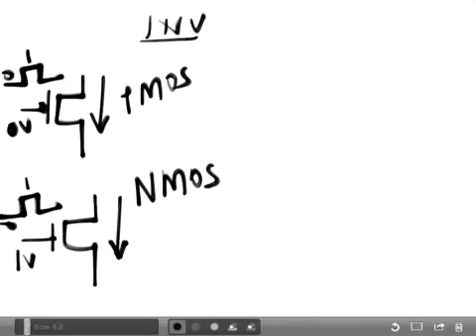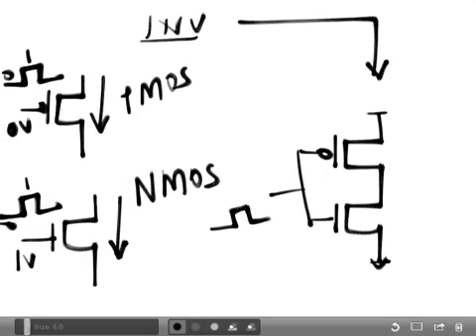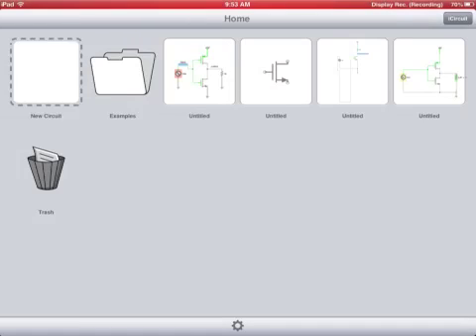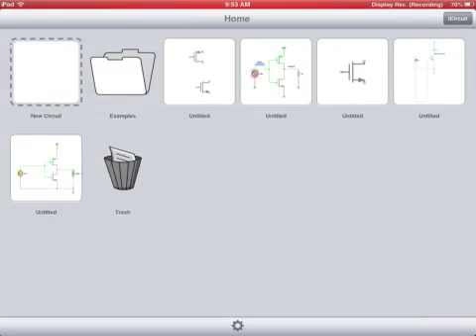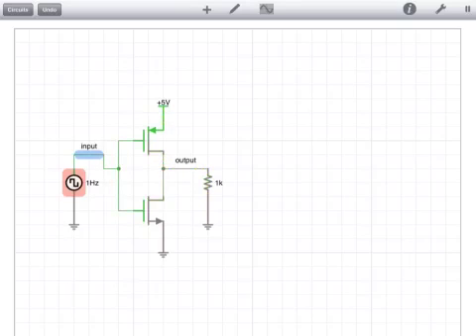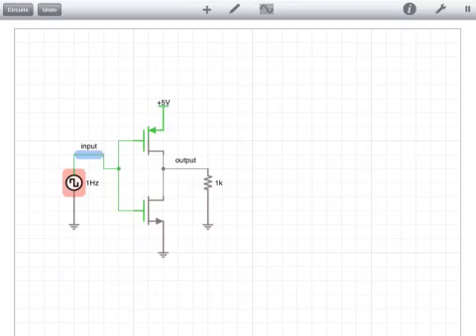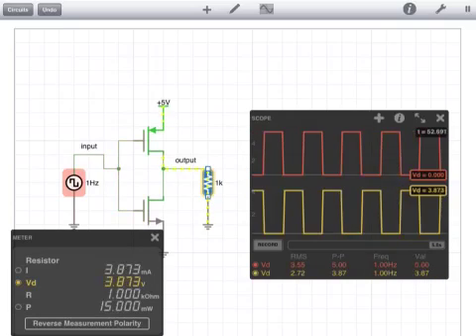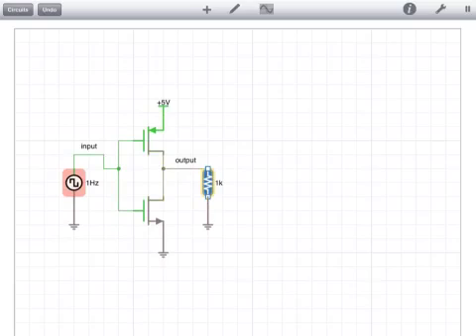Demo of app iCircuit!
By Sumit Vishwakarma
iPad artist engineer. Look how apps can be used to simulate simple circuits!